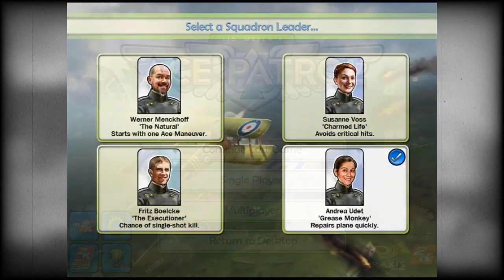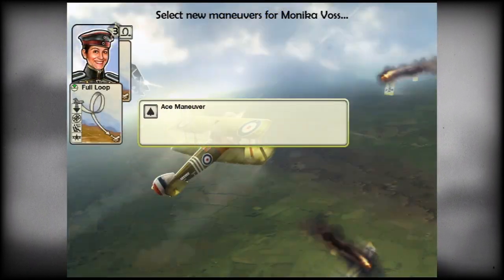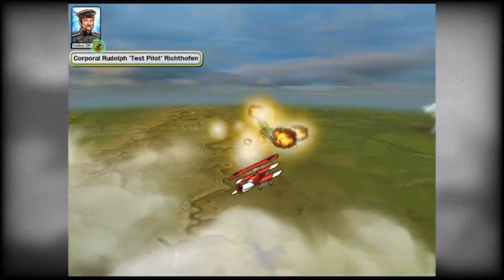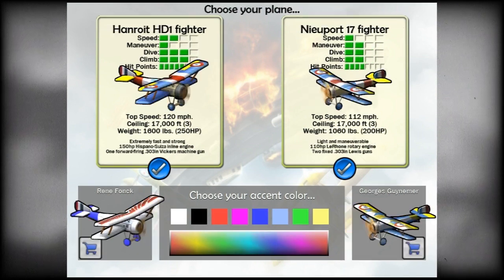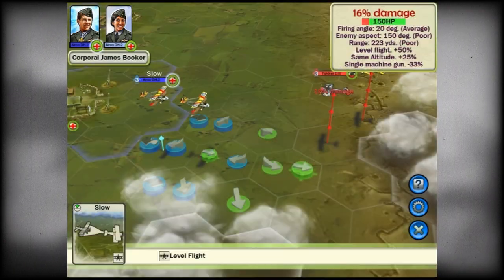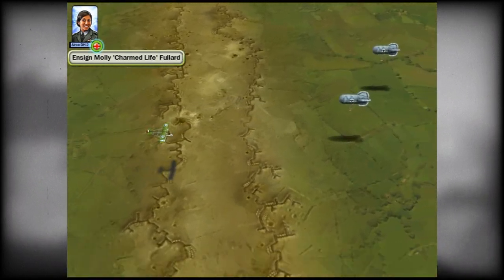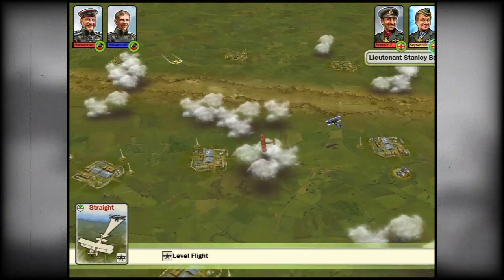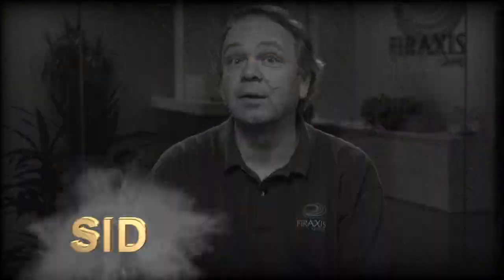Sid Meier's Ace Patrol Dev Diary #1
Dev Diary #1 for Sid Meier's Ace Patrol for iOS. Take control of the most famous fighter planes of WWI and head into the dogfight. Battle to Rule the Skies - Play for FREE now!